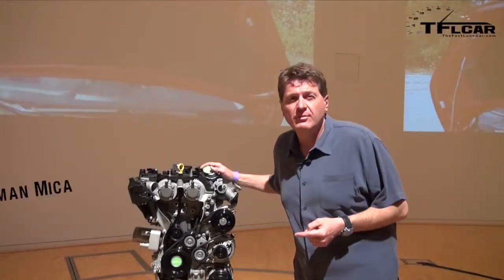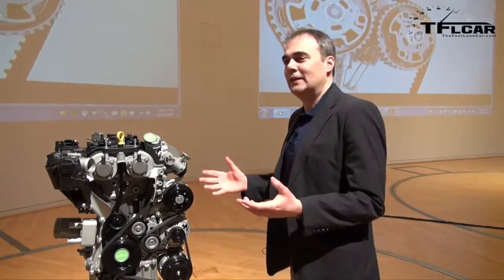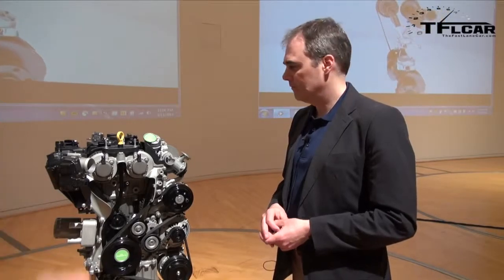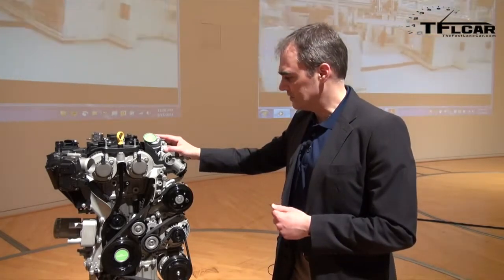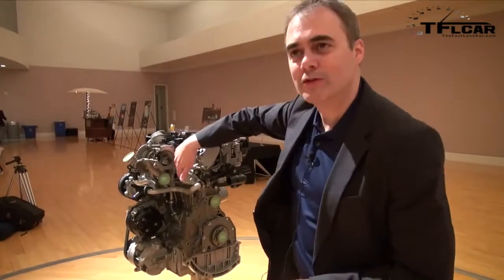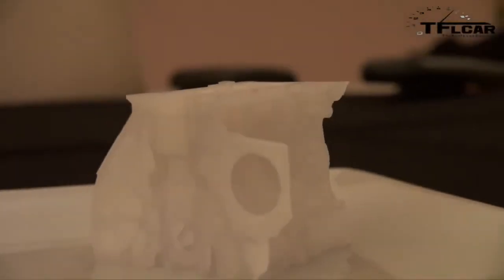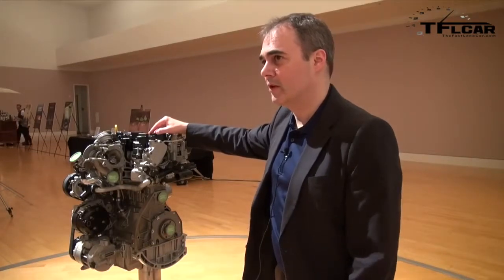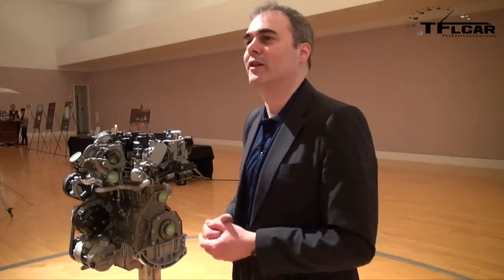2014 Ford Fiesta 1 0L EcoBoost Everything You Ever Wanted to Know